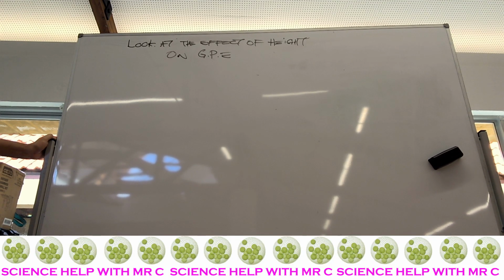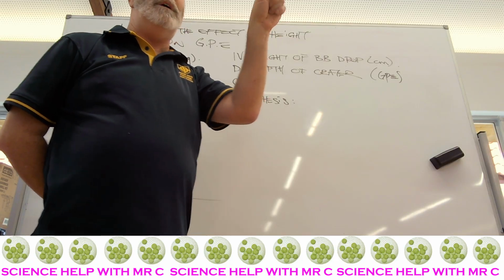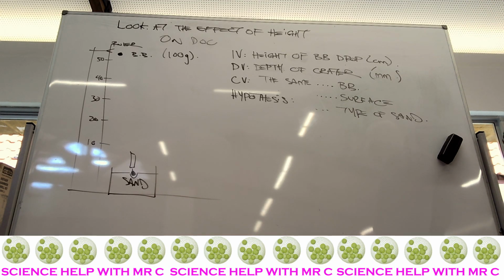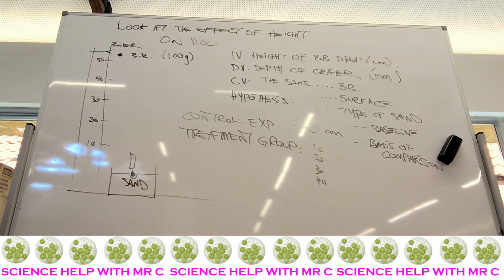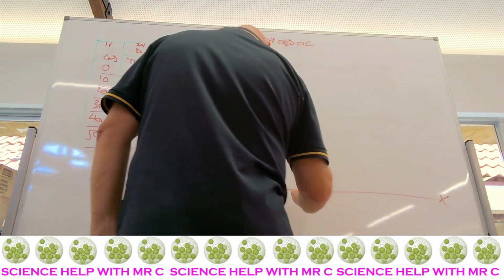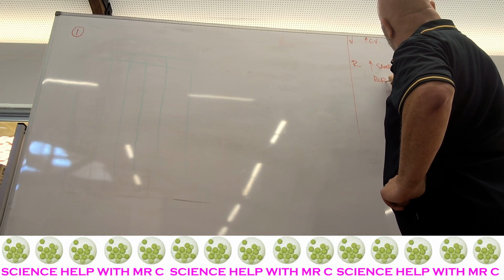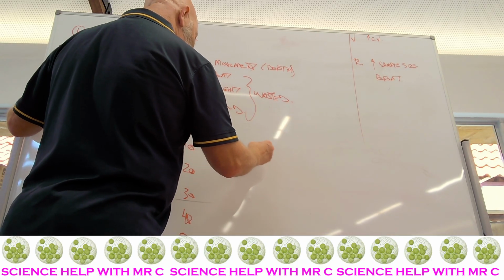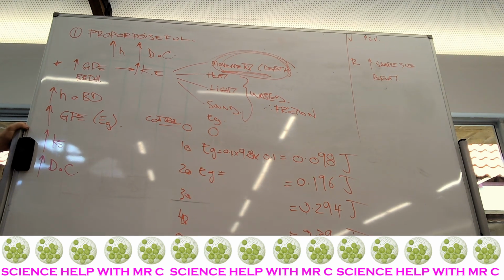BALL BEARING & GPE INVESTIGATION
In library tutorial about the Ball bearing drop investigation for Year 8.
We discuss all the variables, the results you should get and the discussion.